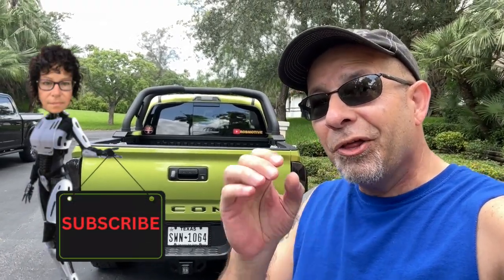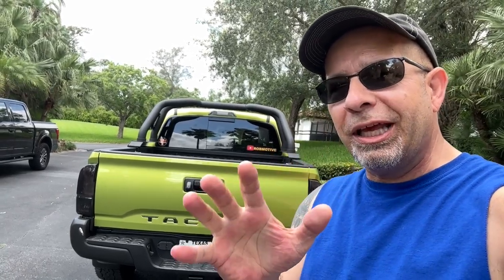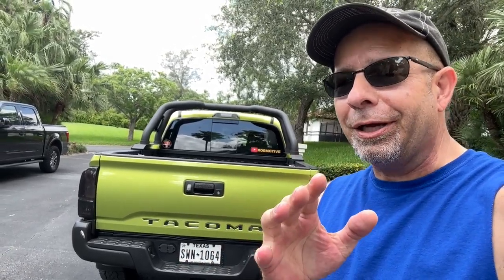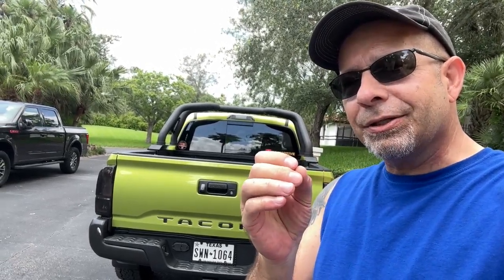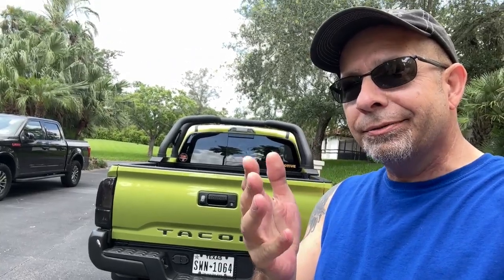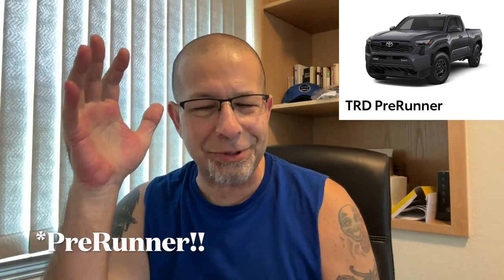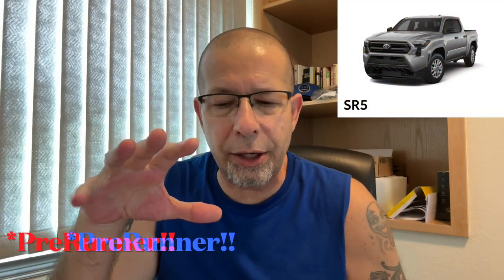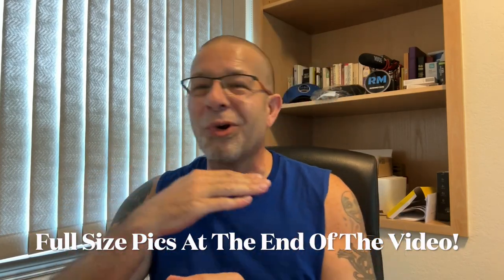THE ALL NEW 2024 Toyota Tacoma Trim Levels!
Here are All Of The New 2024 Toyota Tacoma Model Details And Trim Levels.  Do we have pricing yet?

                               (COMMISSIONS EARNED)
LED Headlight Bulbs AD: Fahren 9004/HB1 LED Headlight Bulb, 14000 Lumens Super Bright LED Headlights Conversion Kit 6500K Cool White IP68 Waterproof, Pack of 2

Shock Proof Iphone Case AD: Red2Fire for iPhone 14 Plus Case,[15ft Shockproof][3X Tempered Glass Screen Protector+3X Camera Lens Protector] Heavy Duty Protection Phone Case Cover - Black

Chemical Guys Carwash Kit AD: Chemical Guys HOL126 14-Piece Arsenal Builder Car Wash Kit with Foam Gun, Bucket and (5) 16 oz Car Care Cleaning Chemicals (Works w/Garden Hose)

Glass Cleaner AD: Invisible Glass 91164-3PK 19-Ounce Cleaner for Auto and Home for a Streak-Free Shine, Deep Cleaning Foaming Action, Safe for Tinted and Non-Tinted Windows, Ammonia Free Foam Glass Cleaner, Pack of 3